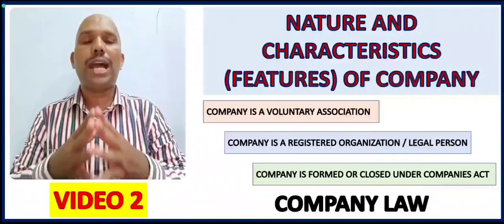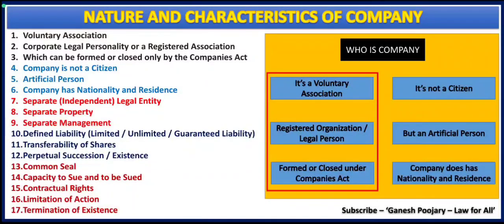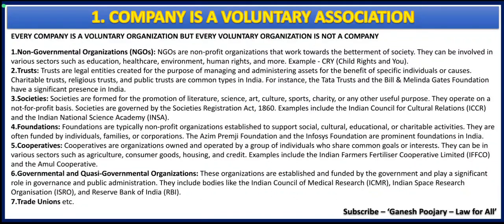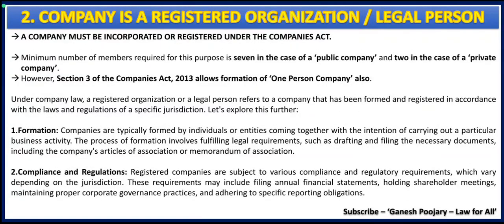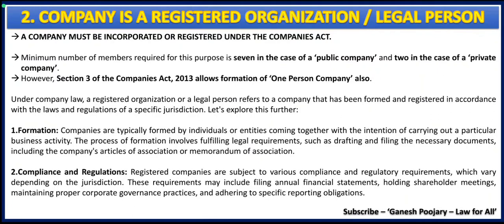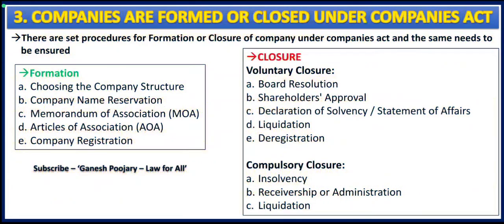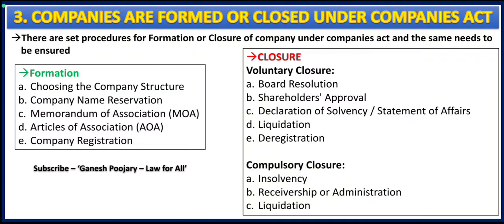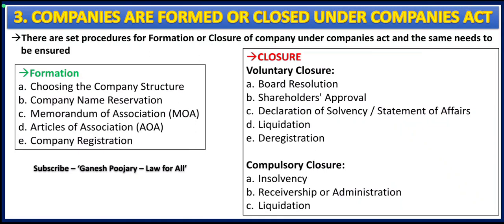Nature and Features or Characteristics of Company | Video 2 (Voluntary Association | Legal Person)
Further to our previous discussion, let's deep dive into the nature and characteristics of company. The list is quite long and let's slowly try understand each concept because each of them can be independent questions. Here in this first video, I have discussed the first three Nature and Features.

Hope helps.